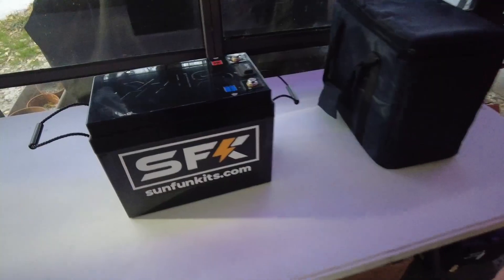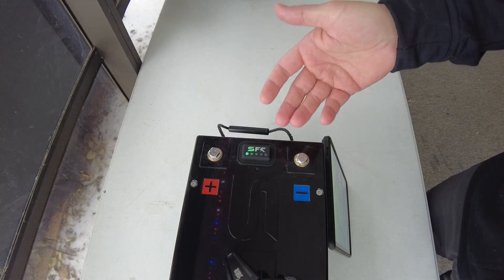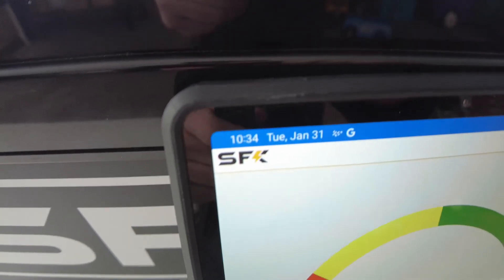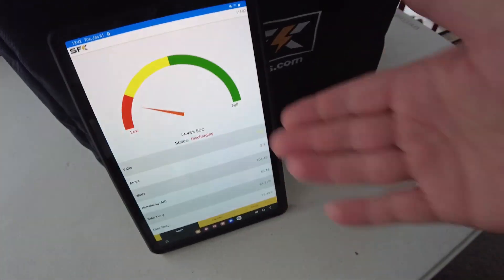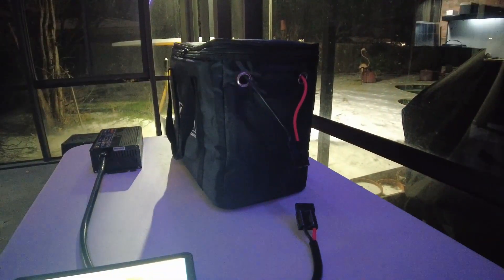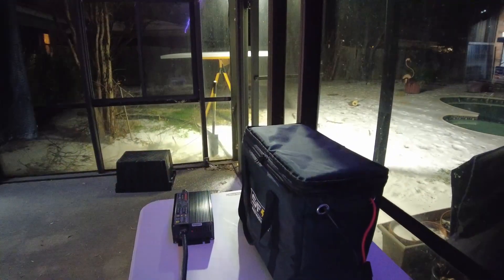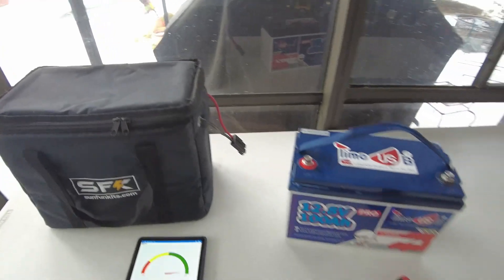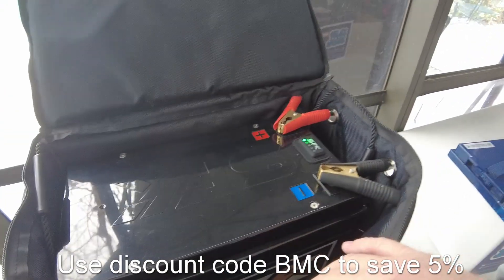Sun Fun Kits V4 300Ah 12v LiFePO4 Battery Heating Switch Option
Today we test the new SFK heating switch option for their V4 battery.

Ardroit 14.6V 50A LifePO4 Charger